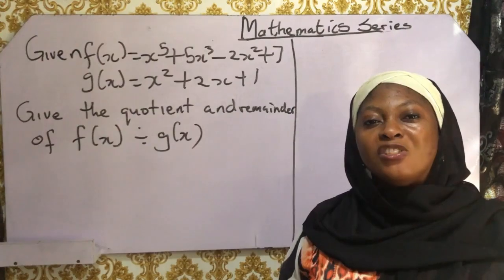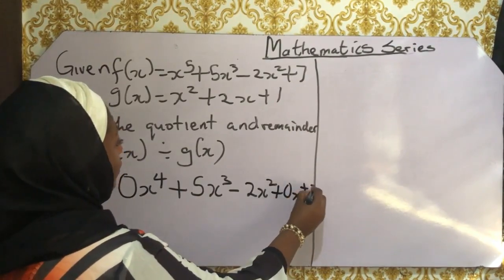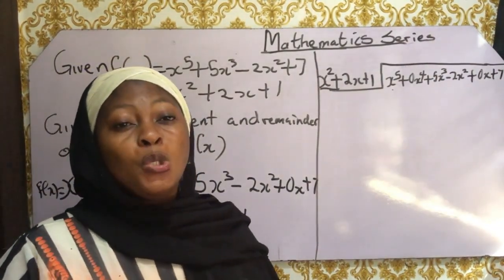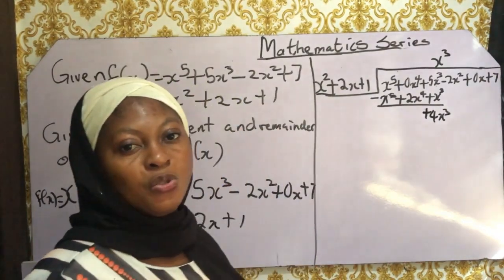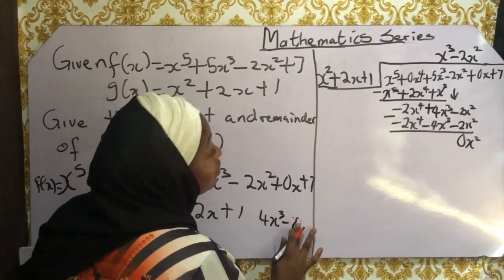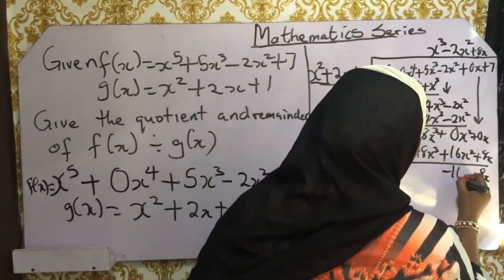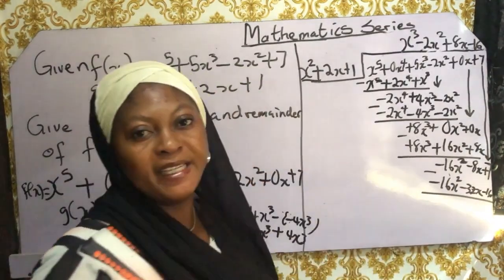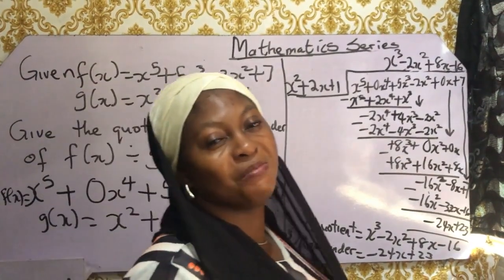Division of Polynomials